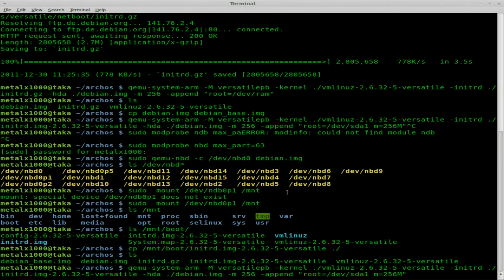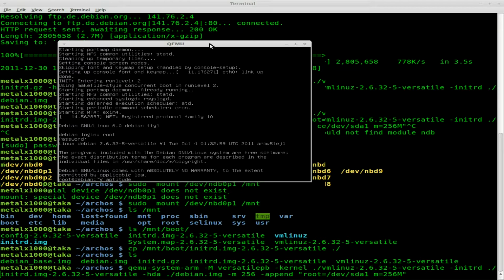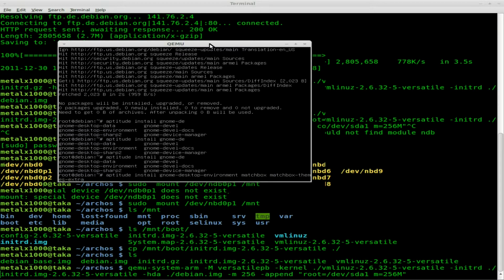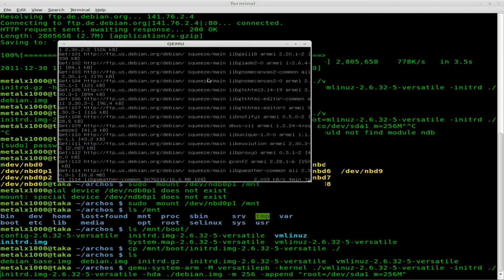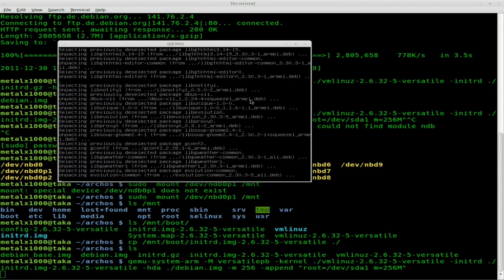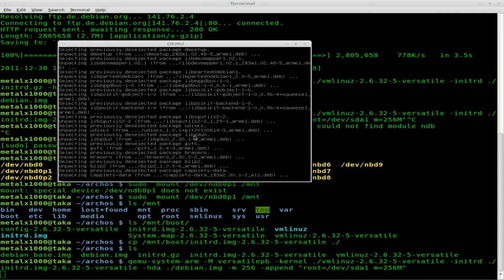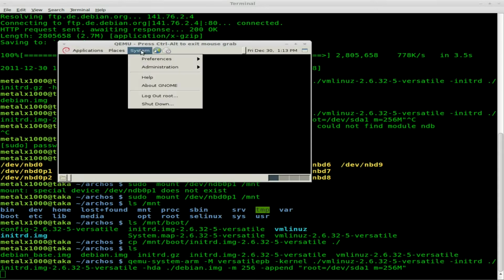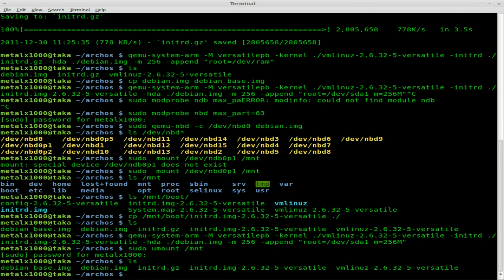Creating a Debian ARM IMG for Archos - Linux - Part 3 - Gnome - Xorg